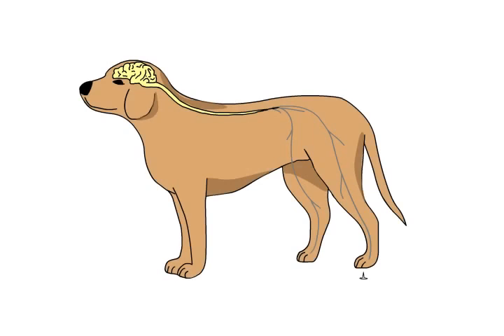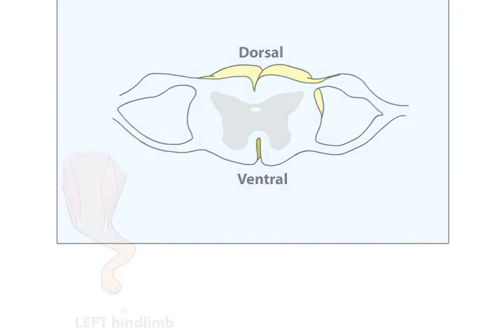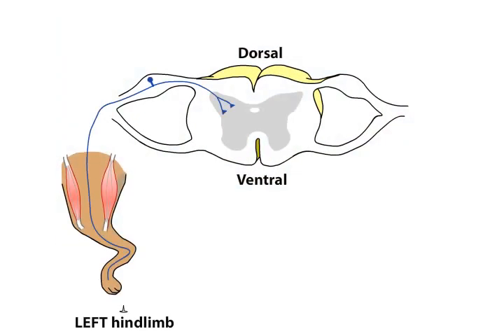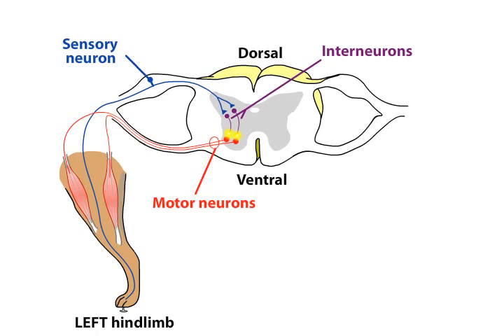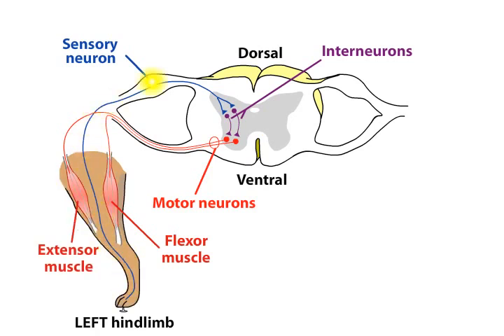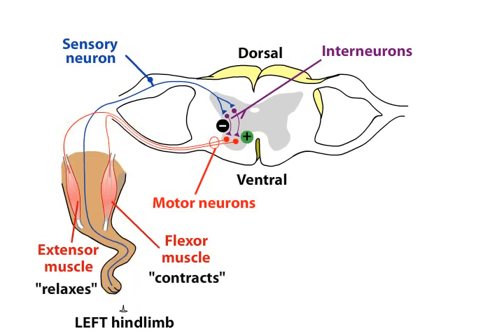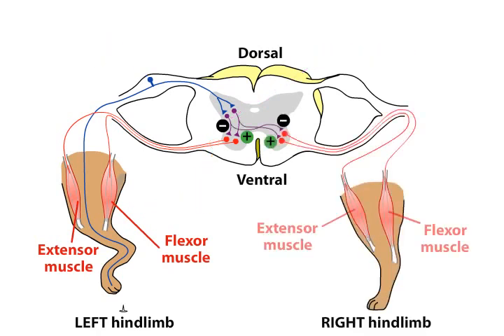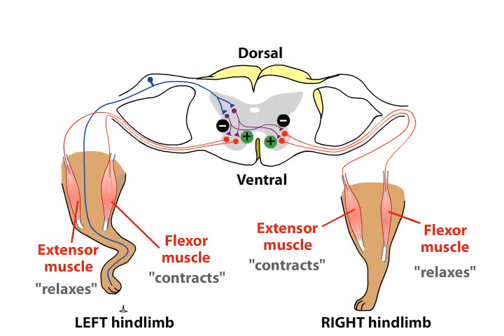Withdrawal_Reflex_Animated_I_Flexor_Reflex_Physiology(480p)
If you like then share

Medical Studies